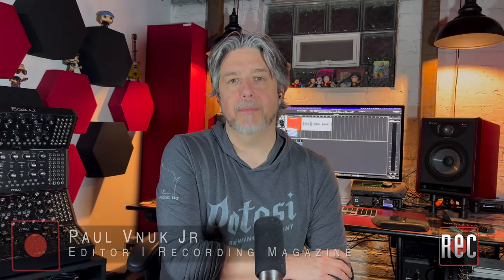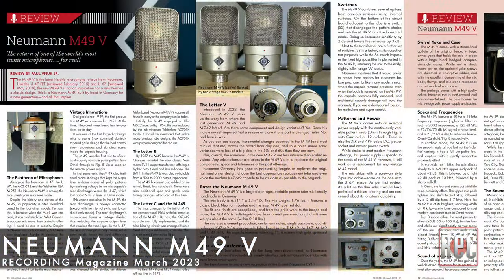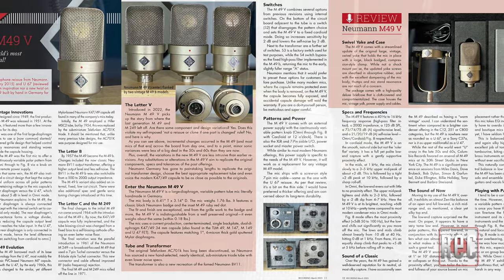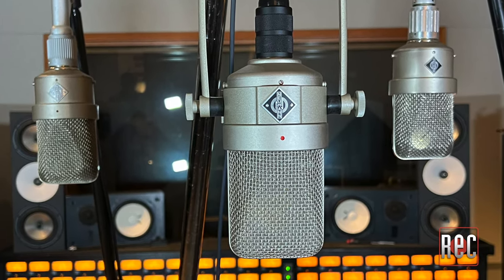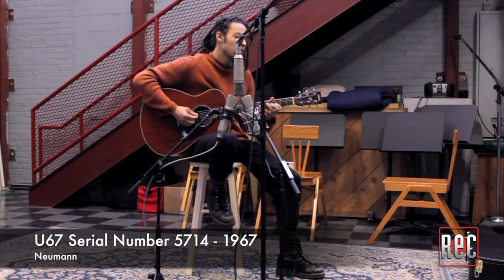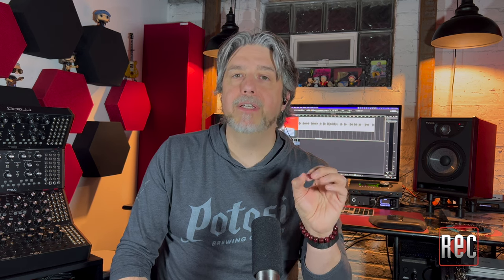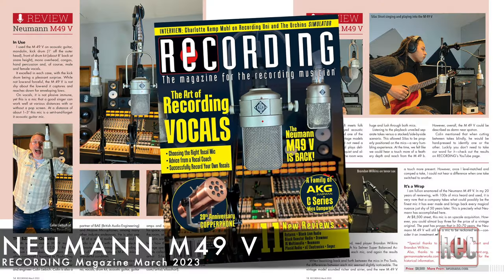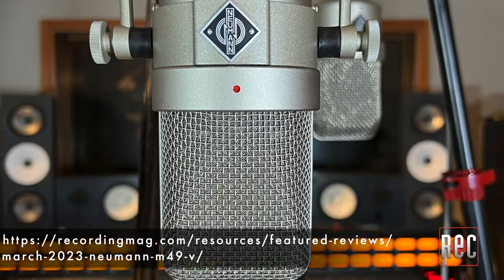Recording Magazine looks at the Neumann M49 V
Recording Editor Paul Vnuk Jr. compares the new reissue Neumann M49 V to a vintage M49 B from the mic locker of Plastic Dog Recording. You can read the full review in the March 2023 issue of RECORDING Magazine.